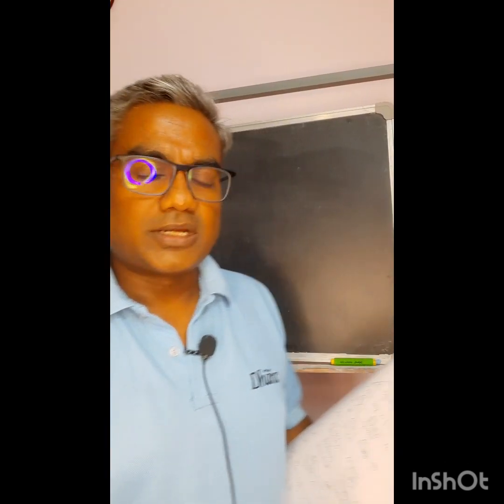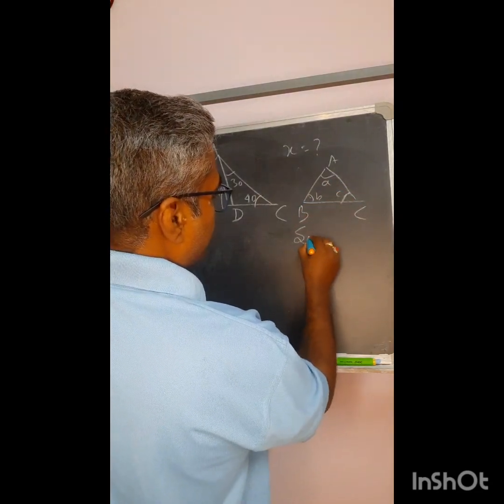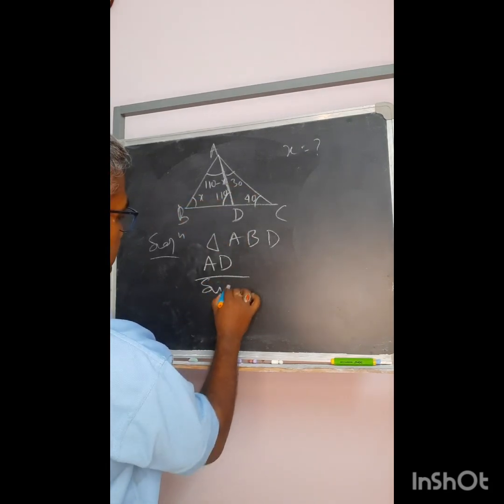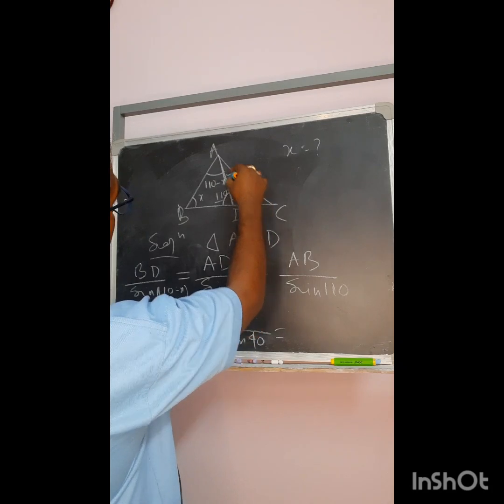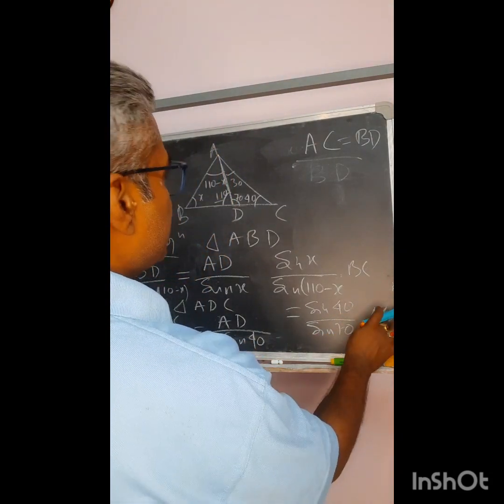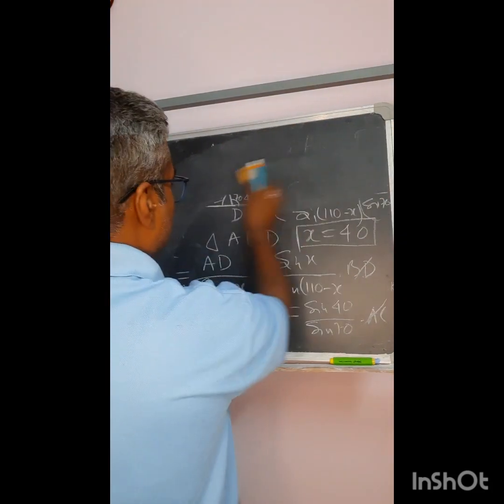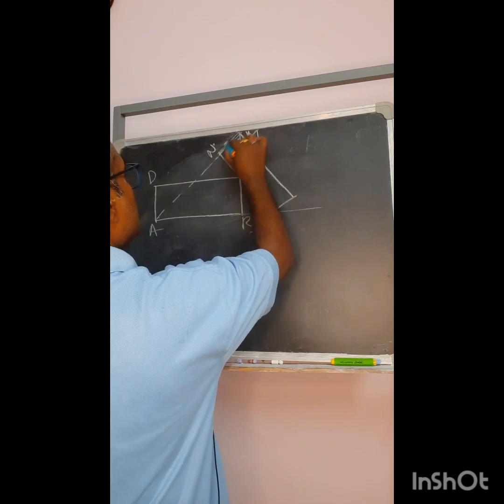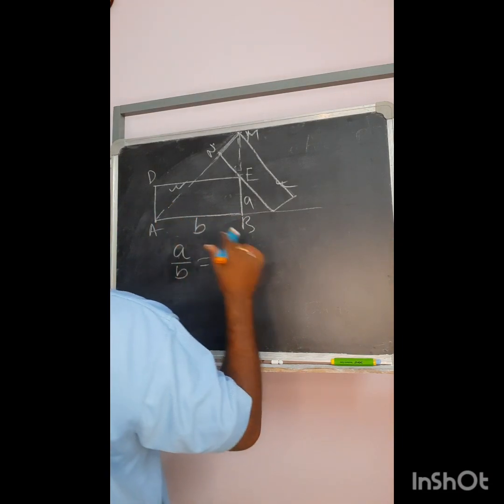sum and solution